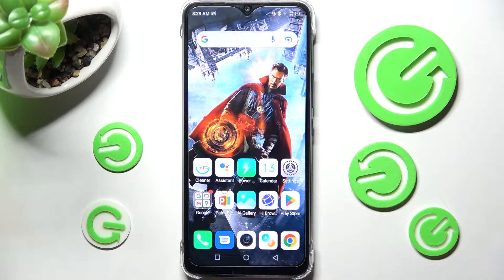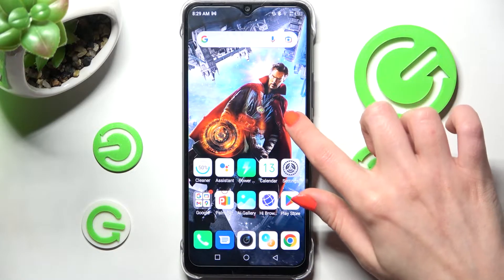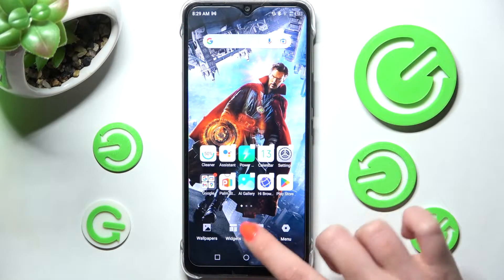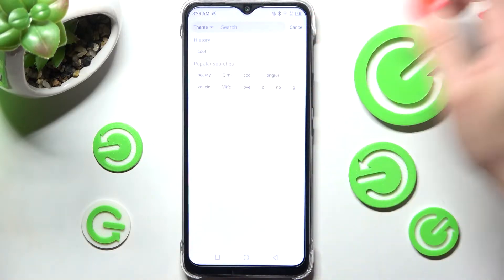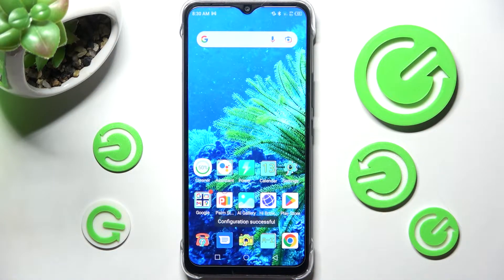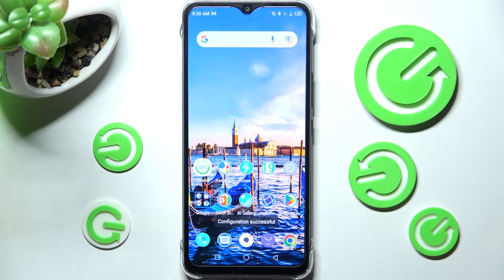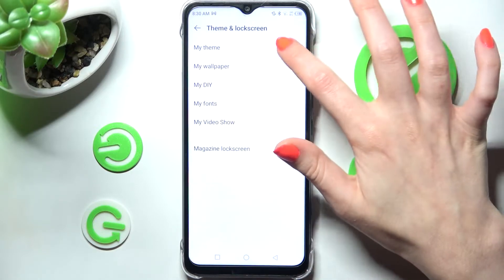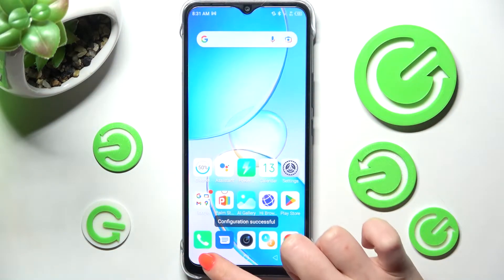How to Change Device’s Theme in INFINIX Hot 12i – Customize Theme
If you’d like to customize your INFINIX Hot 12i even more, then here we are coming to show you how to do it! In this tutorial we would like to show you how easily you can find proper section, where you’ll be able to customize the theme. Thanks to this you can personalize your INFINIX Hot 12i even more and set the best theme you’ll find! So let’s follow all shown steps and change device’s theme.